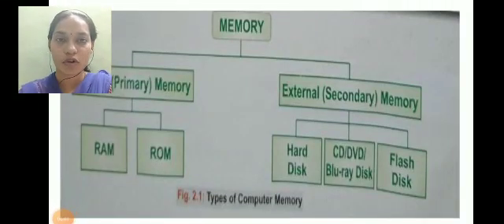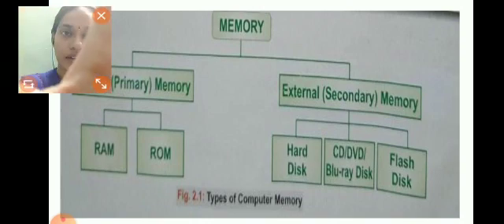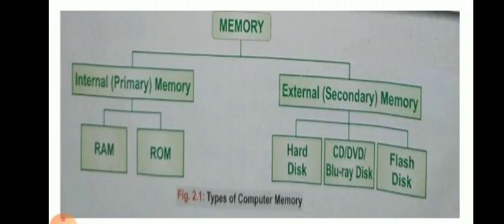Memory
class - 4